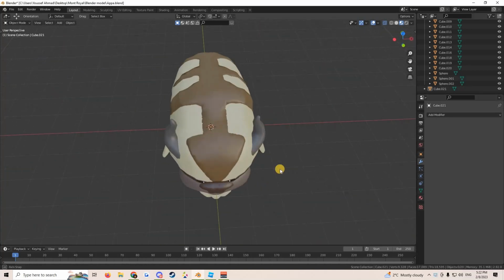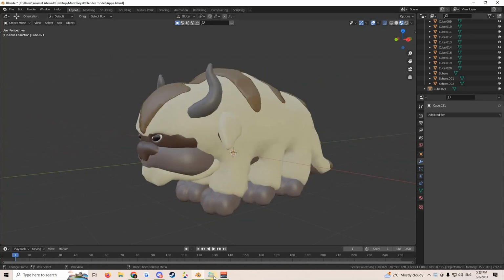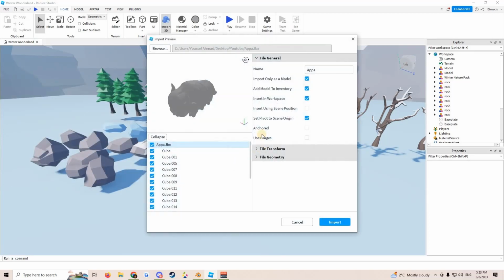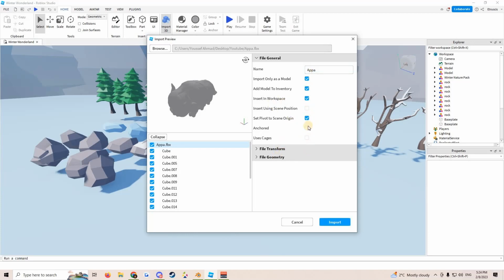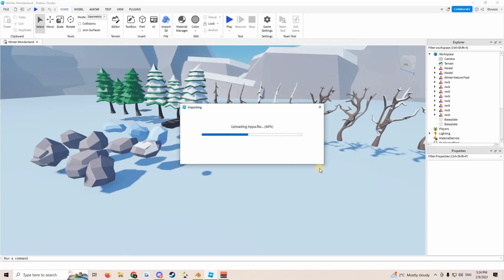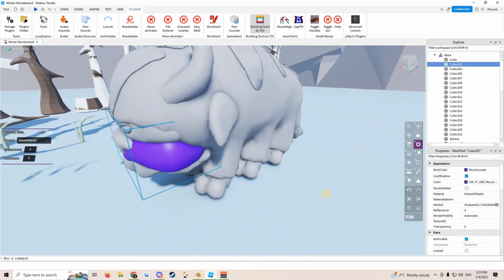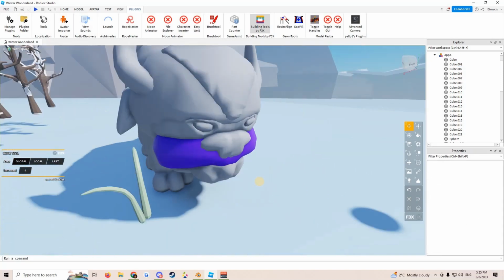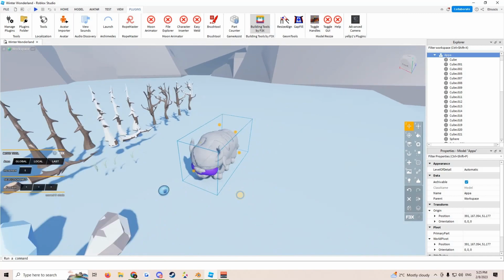How to Import Blender Models into ROBLOX Studio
In this video I'll be showing you how to import blender models/sculpts/meshes into ROBLOX Studio.

Let me know if you need any help in the comments! I'd be glad to.